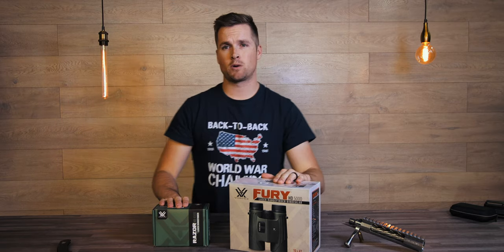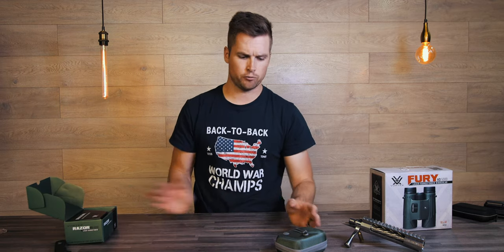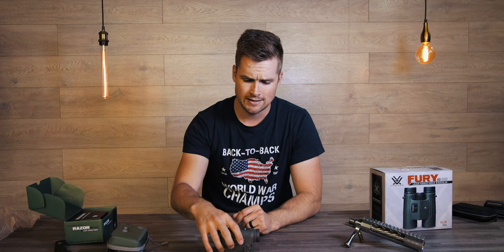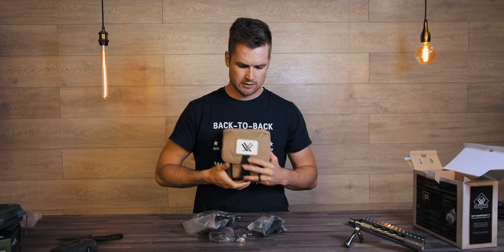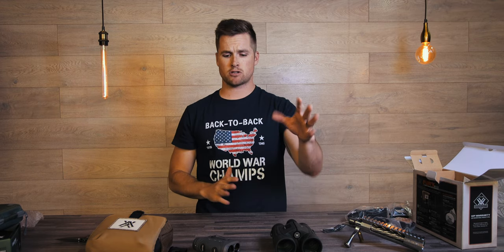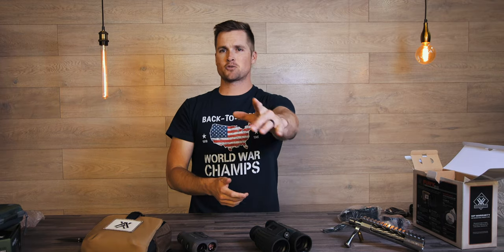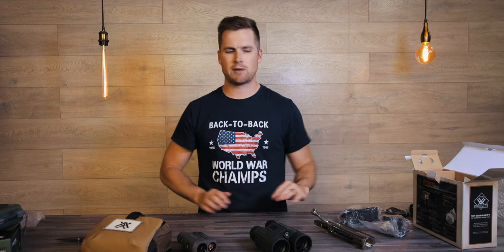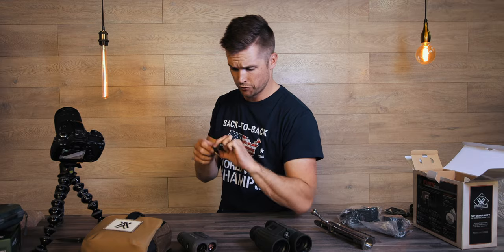Vortex Razor 4000 Unboxing + Fury 5000 Unboxing